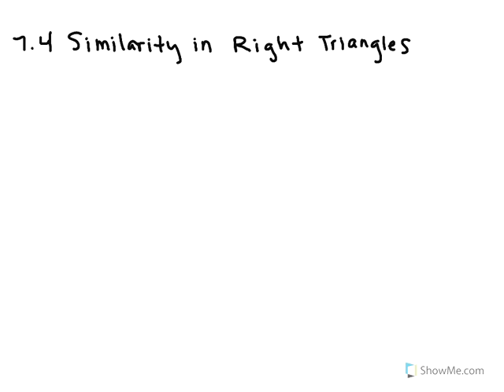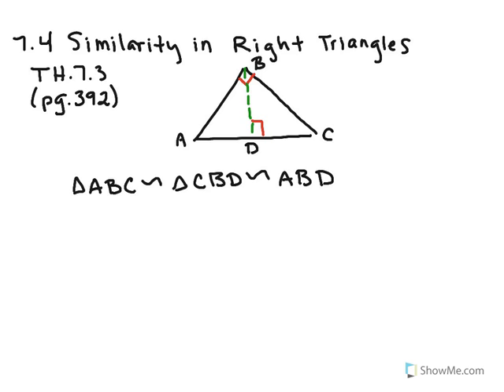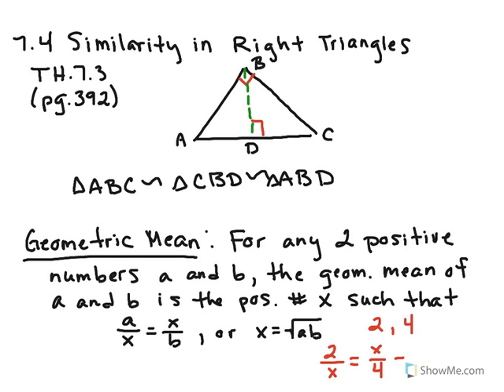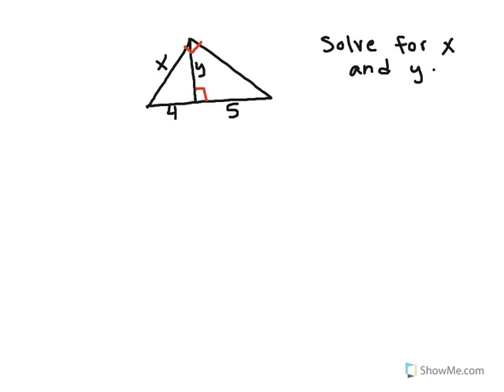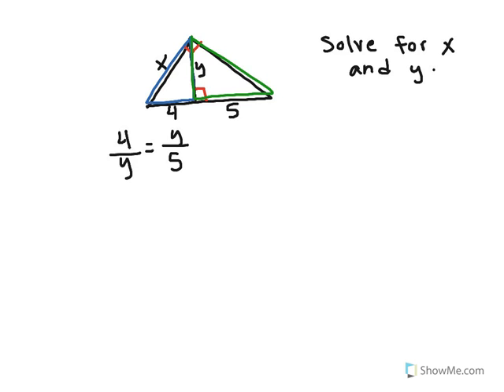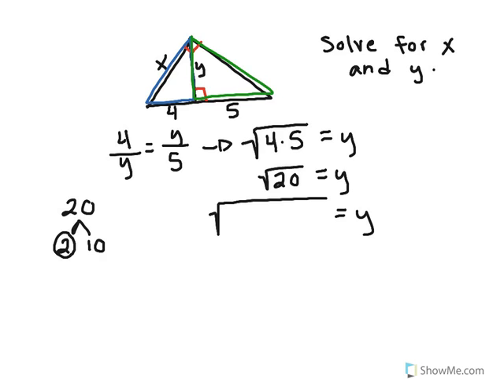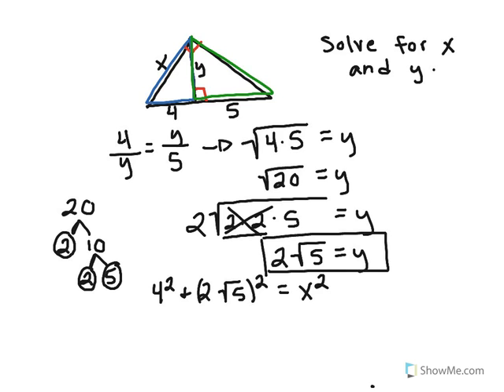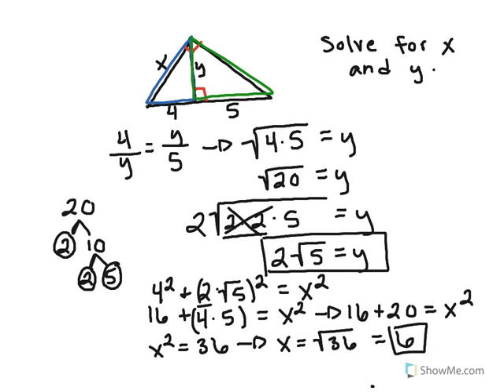Similarity in Right Triangles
Learn about similarity in right triangles and how to use similarity to determine the missing sides of other right triangles.